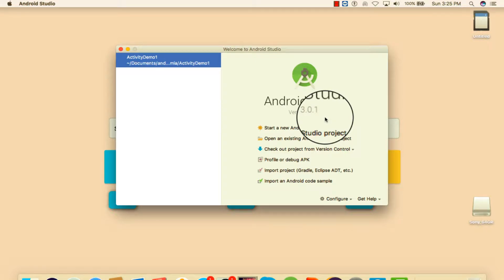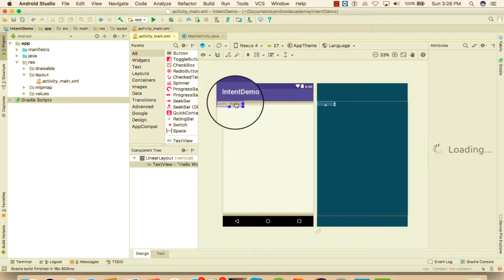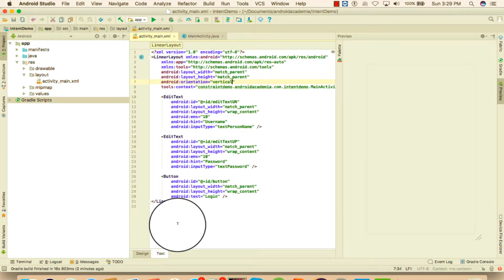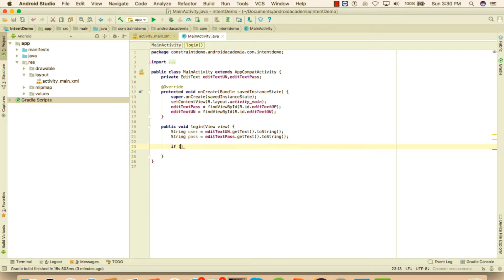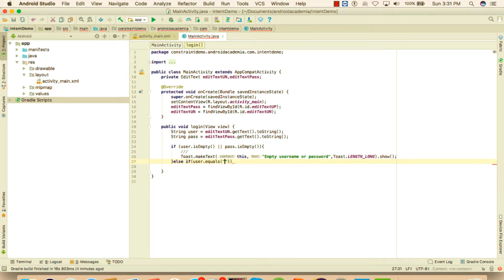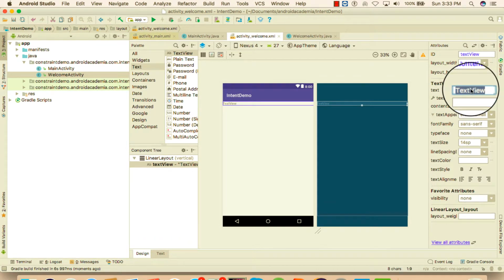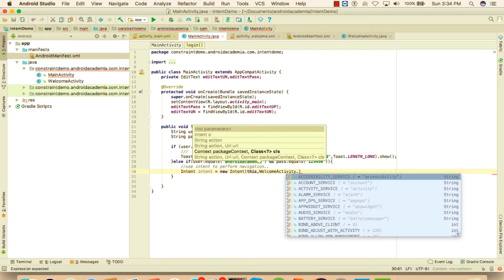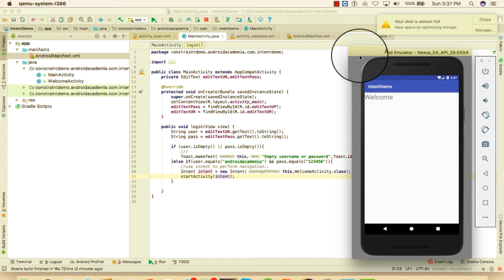7. Simple Navigation using Intent ?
In this tutorial, you will learn how to use navigation or invoking Android component using Intent